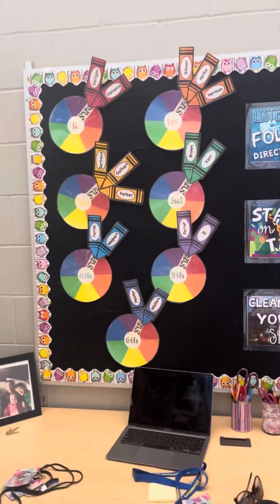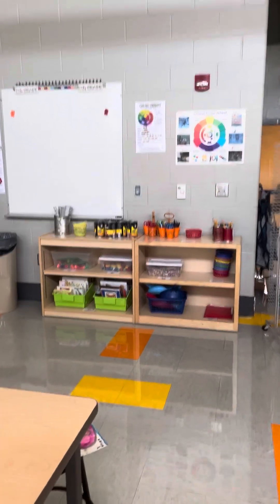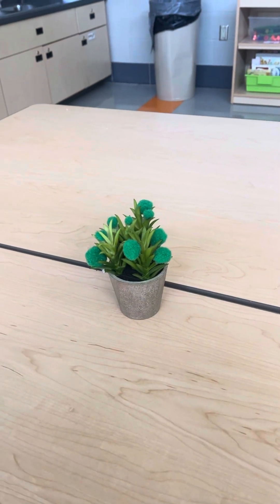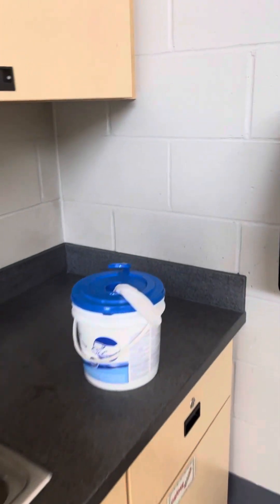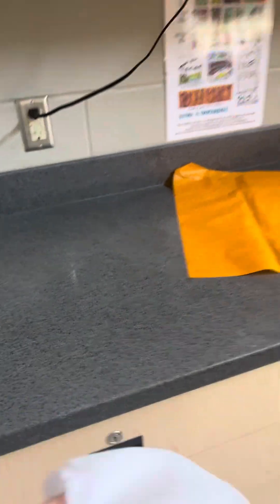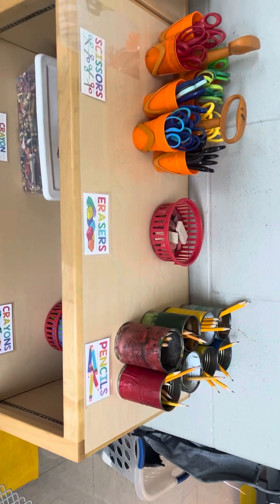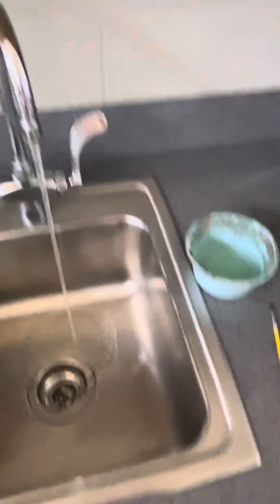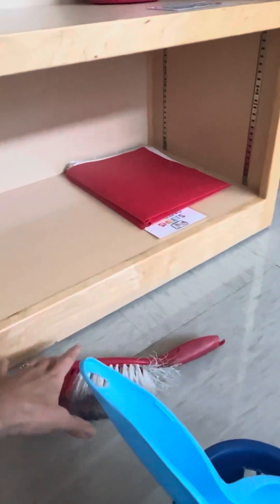Alexander Tour/jobs 23-24